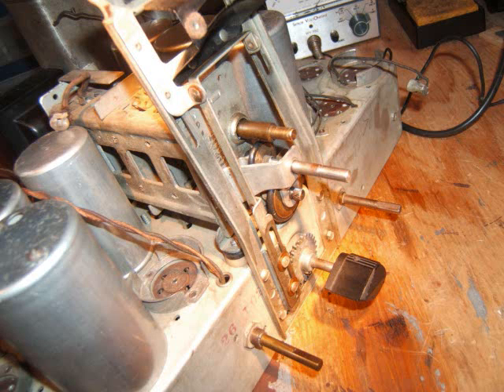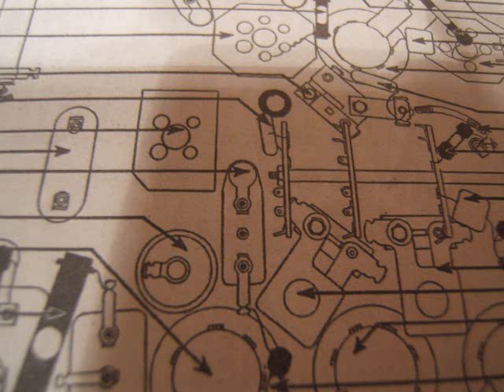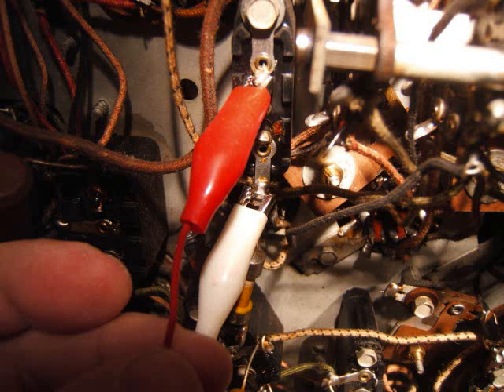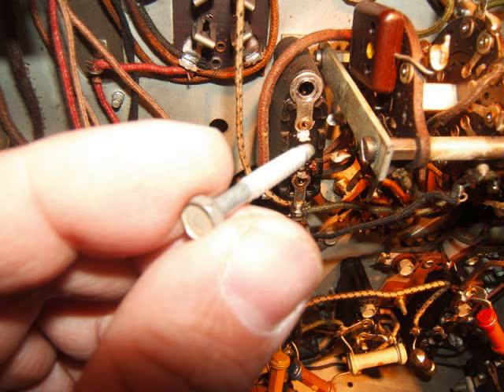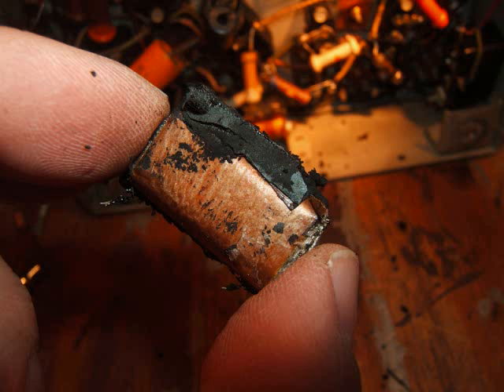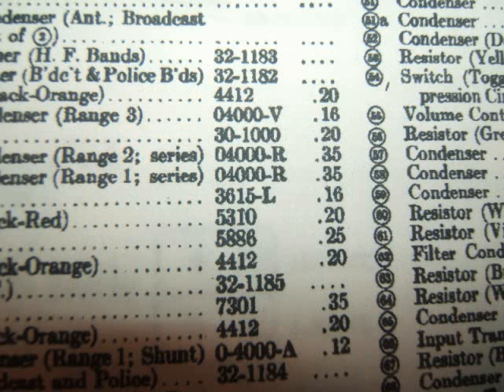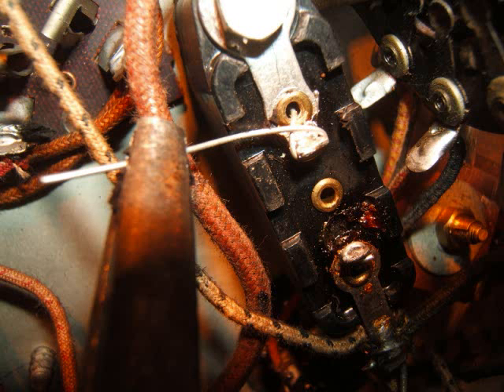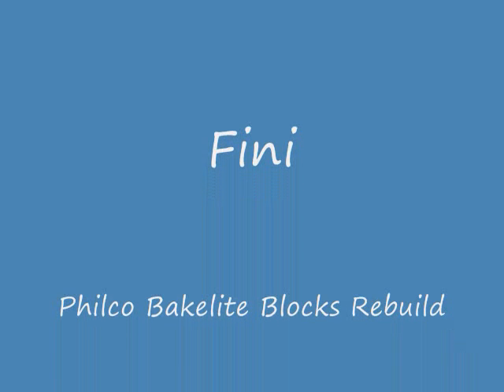Part 25 Philco 16B Bakelite Blocks Rebuild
Beginning rebuilding the Philco Bakelite Block capacitors. I have 14 of them to do. I am following in cookbook fashion a procedure a super youtuber sent me. It's really not that hard, you just need a little patience is all. I need to mention that sometimes there is a small resistor inside the bakelite block. I haven't found one yet, but I have 13 more to do. I guess I'll be back in a couple weeks to show my progress. I'll clean all the flux residue off the bakelite blocks as a final step. Also using philcoradiodotcom as a resource in how to do this